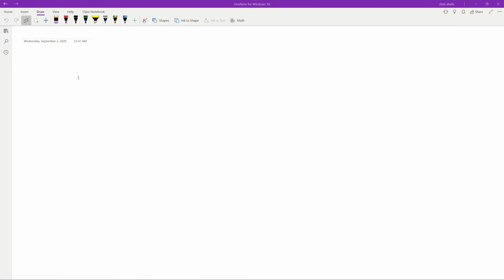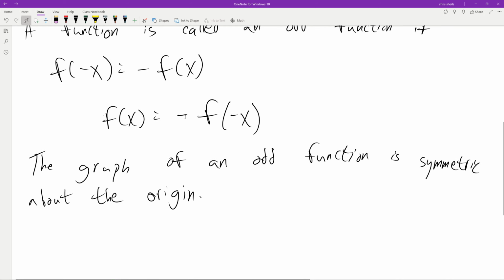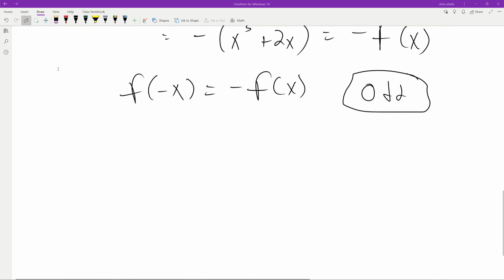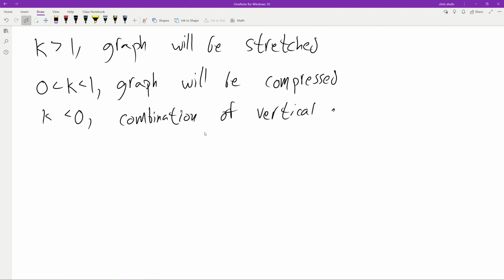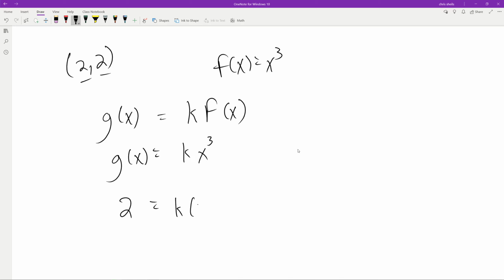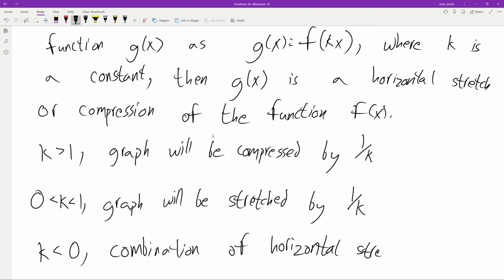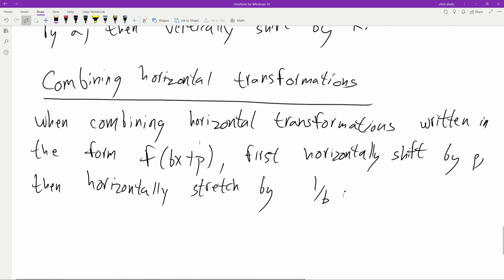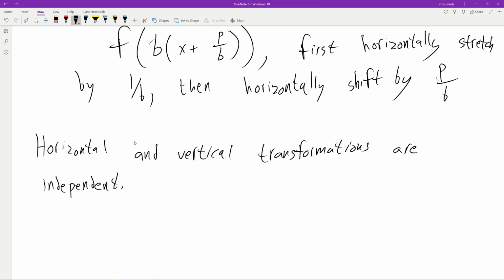MAT 171, 1.5: transformations of functions (even/odd, reflections, compressions)